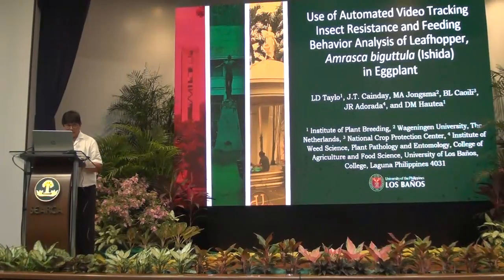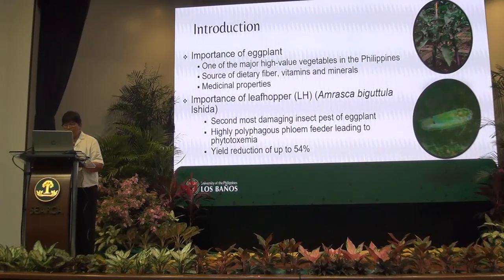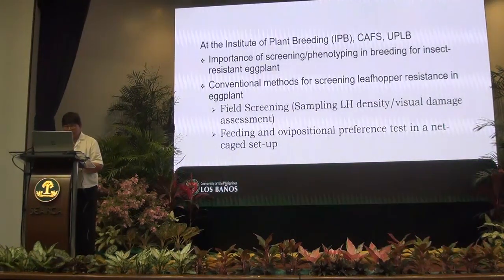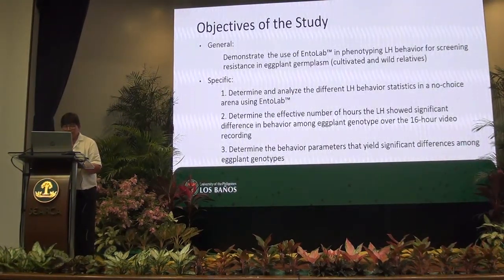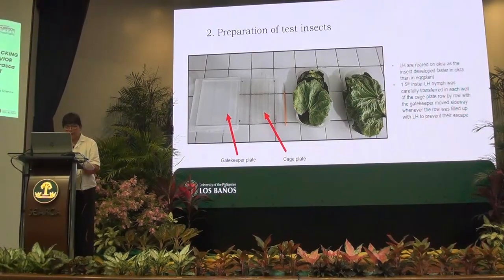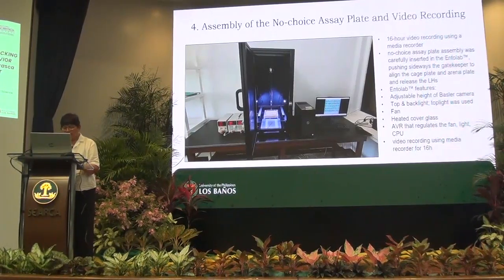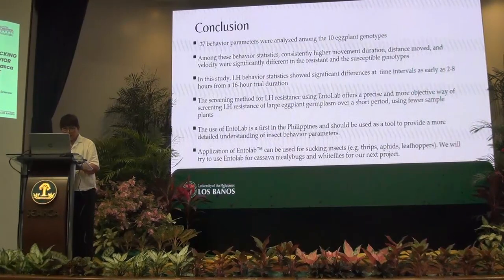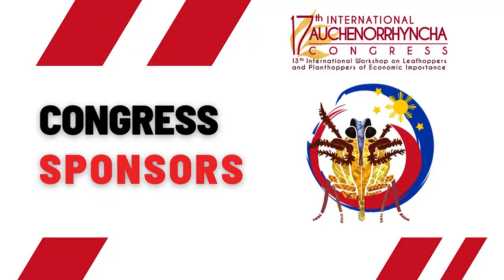IACPH 2024 - Plenary Paper - Lourdes Taylo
Plenary paper presentation on "USE OF VIDEO TRACKING INSECT RESISTANCE AND BEHAVIOR ANALYSIS OF LEAFHOPPER, Amrasca biguttula (Ishida) IN EGGPLANT" delivered by Dr. Lourdes D. Taylo of the Institute of Plant Breeding, College of Agriculture and Food Science, University of the Philippines Los Banos, College, Laguna, Philippines, during the 17th International Auchenorrhyncha Congress and 13th International Workshop on Leafhoppers and Planthoppers of Economic Importance held on 1 - 5 April 2024 on SEARCA, University of the Philippines Los Baños, Laguna, Philippines.